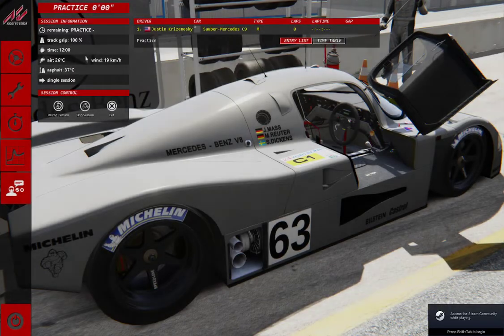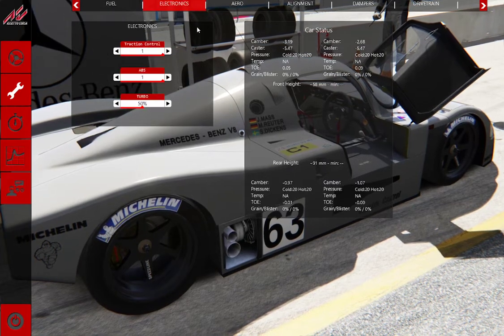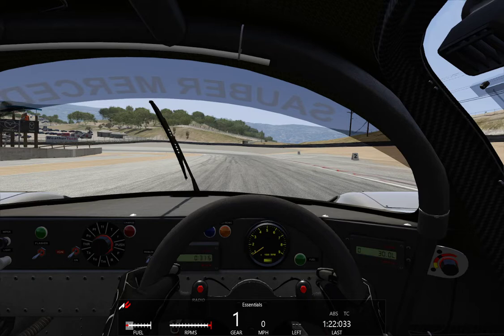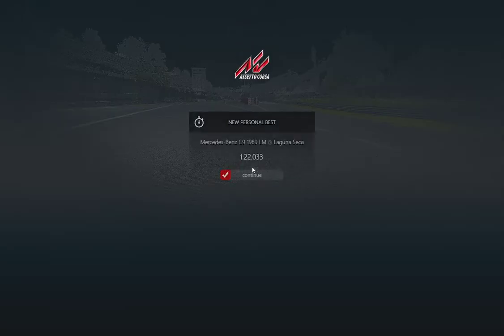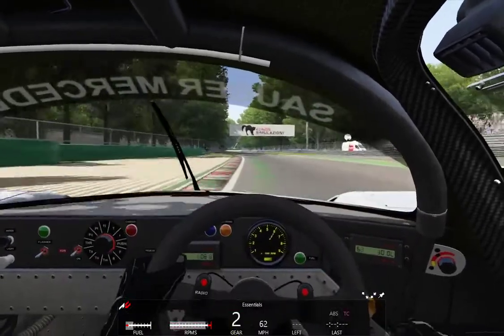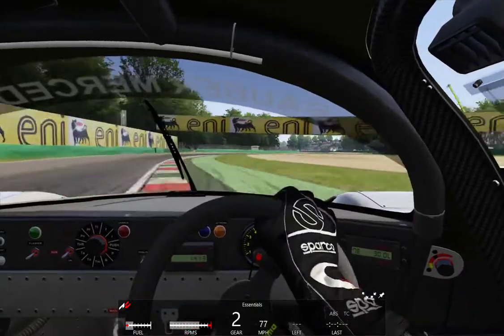Assetto Corsa Hot Laps: Mercedes Sauber C9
Today we lap the Sauber C9 around Laguna Seca and Monza.